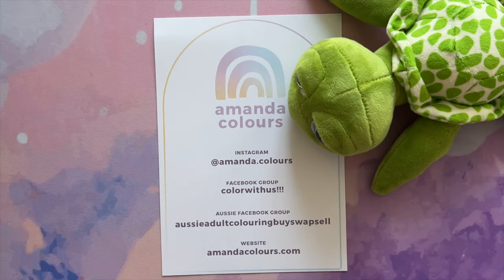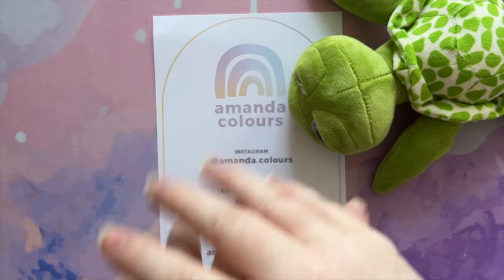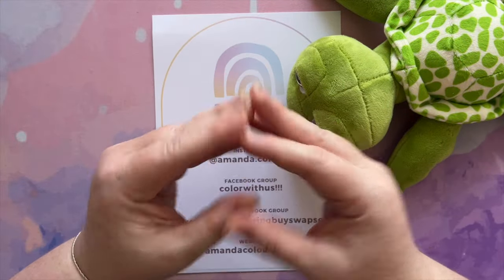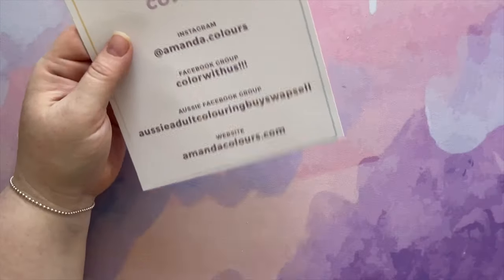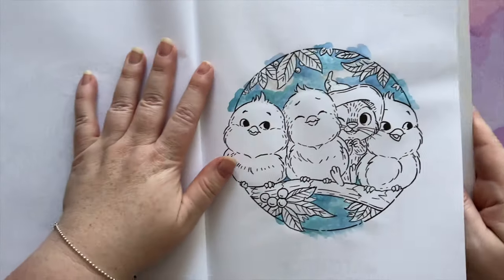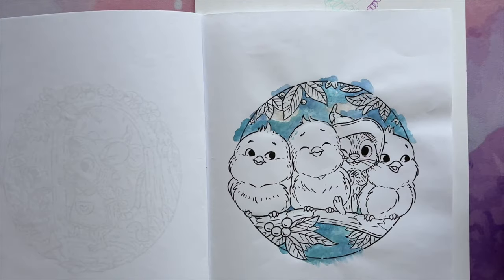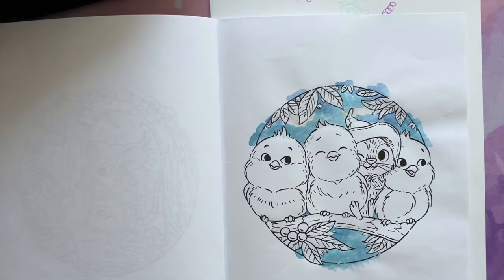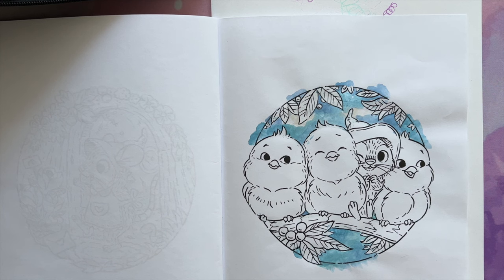Finish A WIP with Me - Matchstick Mouse Springtime by Morgan O'Brien - Adult Coloring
In this video, I complete a Work in Progress (WIP) page in Morgan O'Brien's Matchstick Mouse Springtime colouring book while chatting with you.

Matchstick Mouse Springtime by Morgan O'Brien is available

- use code: AMANDACOLOURS